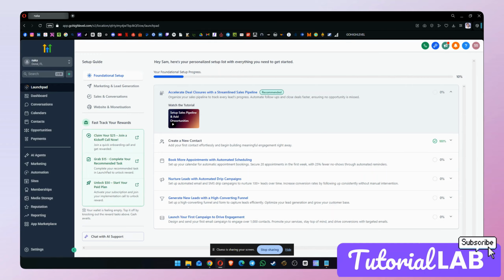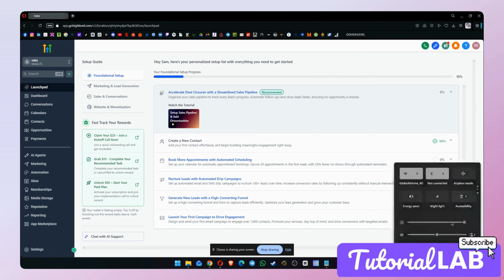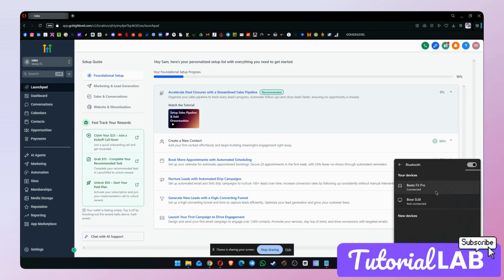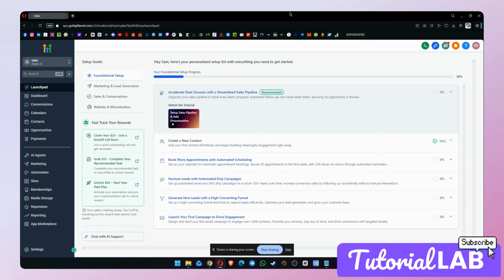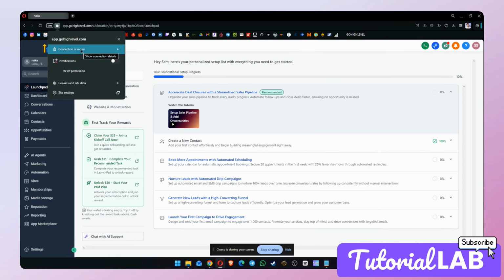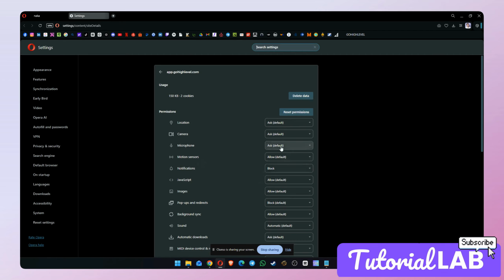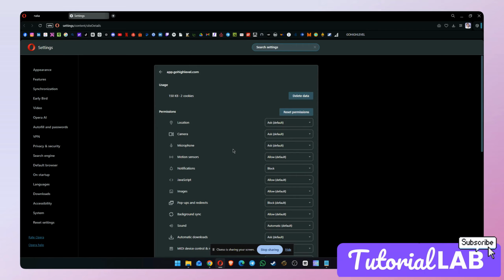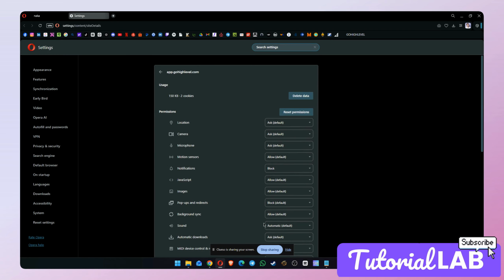How To Set Up My Headset With Gohighlevel (Step By Step)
How To Set Up My Headset With Gohighlevel

Hello everyone! Want to use your headset for calls inside GoHighLevel? In this guide, “How To Set Up My Headset With GoHighLevel”, I’ll walk you step by step through configuring your audio settings properly. If you’ve been searching for “audio setup GoHighLevel” or “GHL headset setup,” this beginner-friendly explanation will help you get started the right way.

You’ll learn how to connect your headset to your computer, check your system sound settings, and select the correct microphone and speaker inside GoHighLevel’s phone or conversation settings. We’ll also cover how to test your audio, adjust input and output levels, and troubleshoot common issues like no sound or mic not detected.

By the end of this guide, you’ll understand how to set up your headset with GoHighLevel, ensure clear call quality, and avoid technical problems during client conversations.